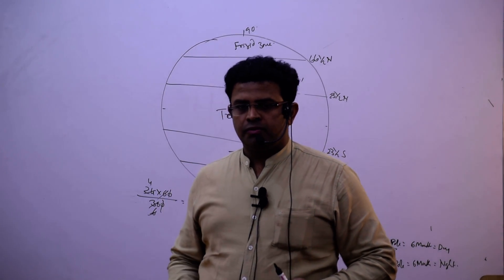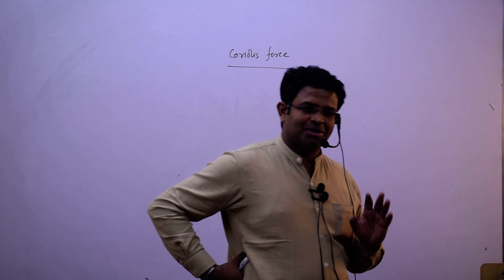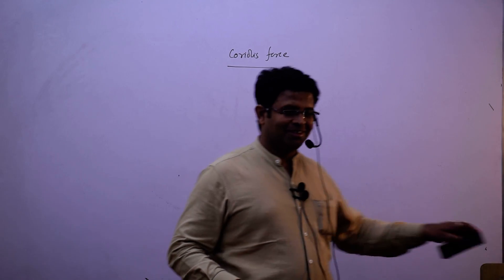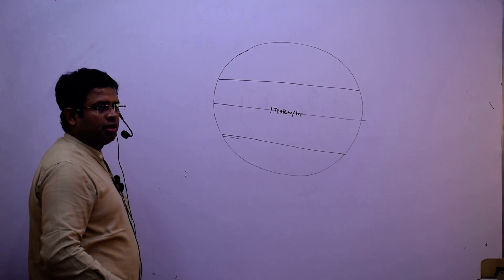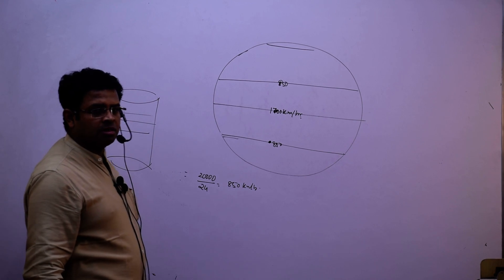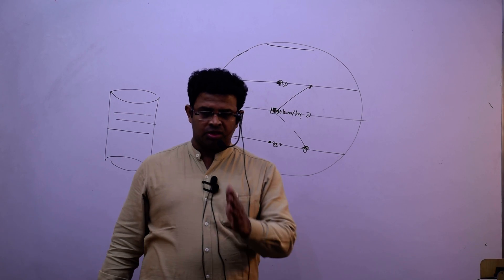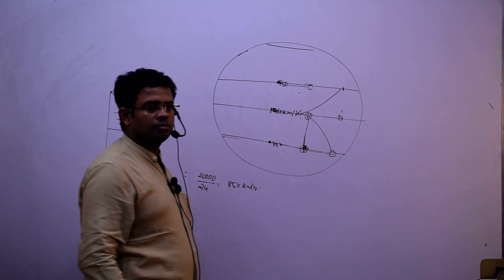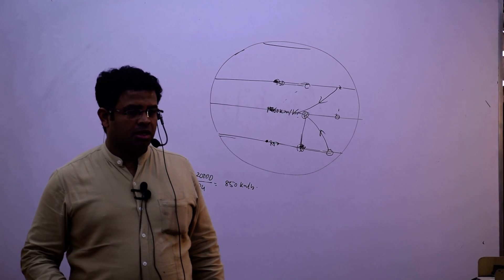Climatology Start Lec 27